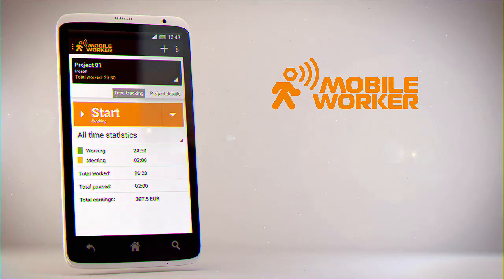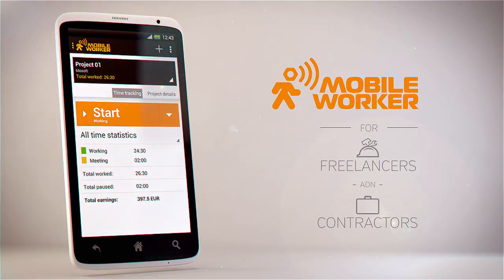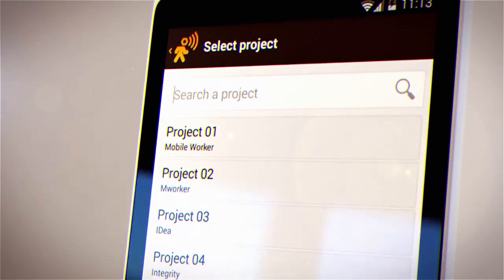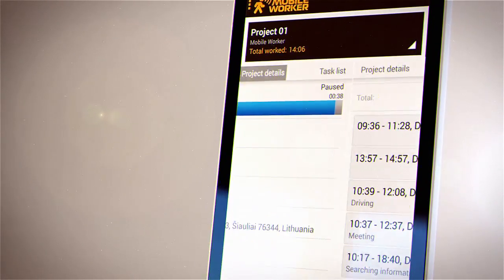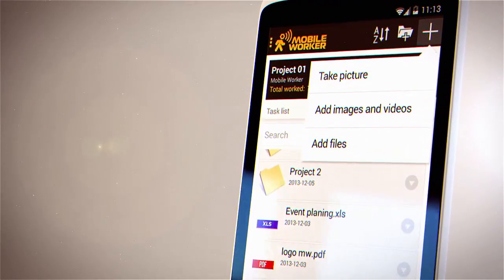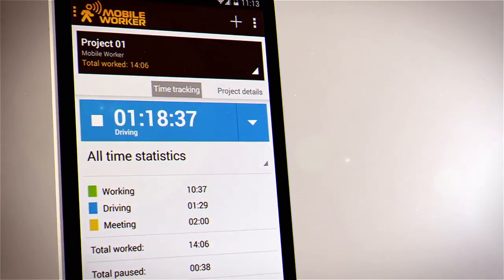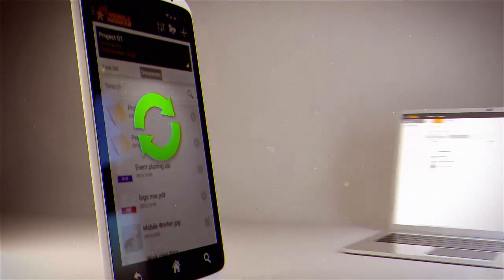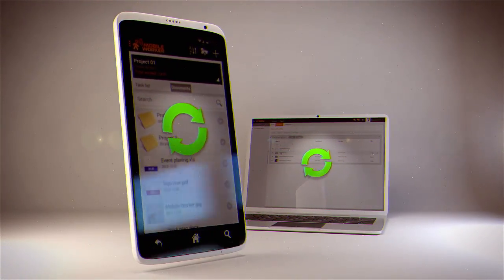Mobile Worker | Time tracking and document management App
Introducing Mobile Worker Android App for time tracking and project data management.
Time tracking for freelancers, independent contractors, and all mobile workers.
Project data management.
Easy time tracking reports.

The best productivity and time tracking application for independent contractors, freelancers, and all mobile workers.

"Mobile Worker is an application for gathering all your project data in one place.
Built for freelancers, independent contractors and anyone who needs to track work hours and project documents.
The main work screen of the App is where you create new projects and tasks.
When you have your projects created, just choose the one you would like to start working on. Tracking your work hours is as simple as it gets -- just push the START button.
By sliding the screens you can see all the important project details... and a list of all tasks you have created for a specific project.
With the Mobile Worker you can easily manage your documents. Create separate folders, add multiple files, videos, photos.
You can easily change your work status on the main screen and create status categories to best suit your needs.
When you stop your work on a project, just press the Stop button.
On the left-hand menu, control settings, review all projects, all documents and export gathered data.
Two-way synchronization allows you to access and manage all the gathered data on multiple devices.
Mobile Worker -- all project data in one safe place!"